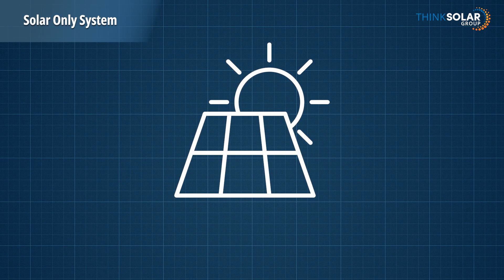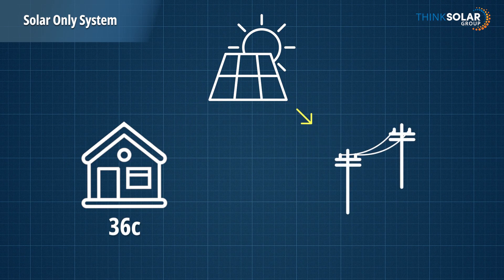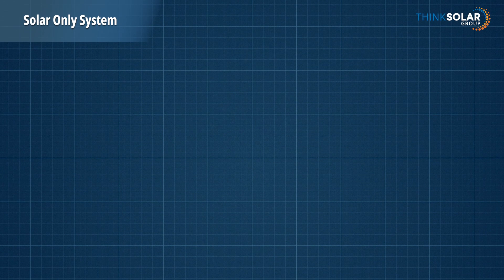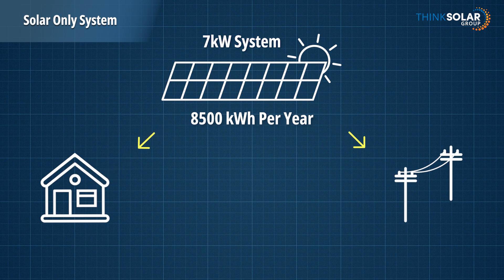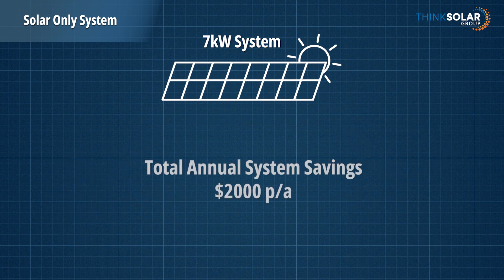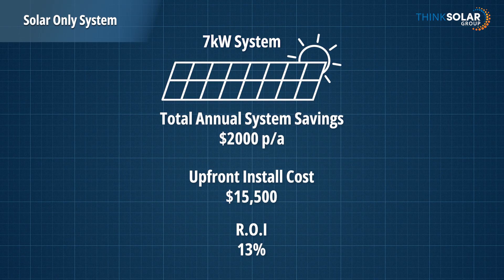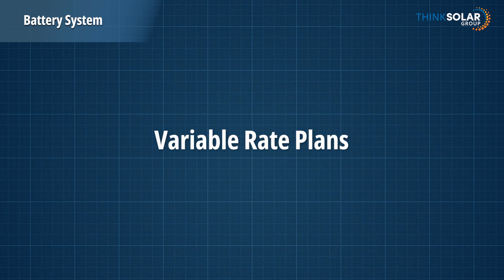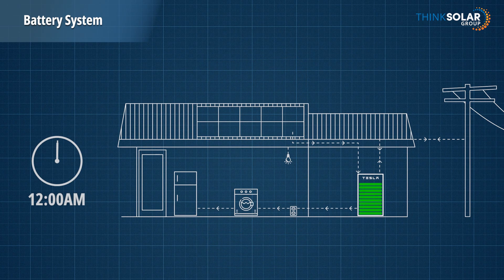How Much Can Solar Really Save You? | Solar and Battery or Solar Only Explained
Curious about how much solar can save you? In this video, we look at the return on investment (ROI) for solar systems—both with and without battery storage.

Queenstown Solar
Wanaka Solar
Dunedin Solar
Christchurch Solar
Nelson Solar